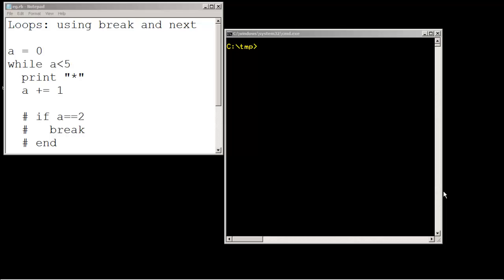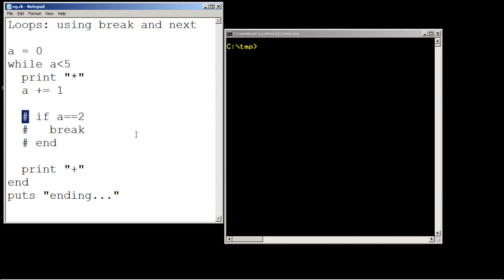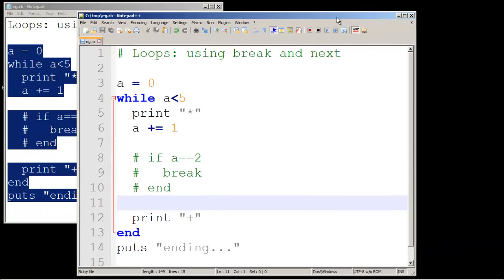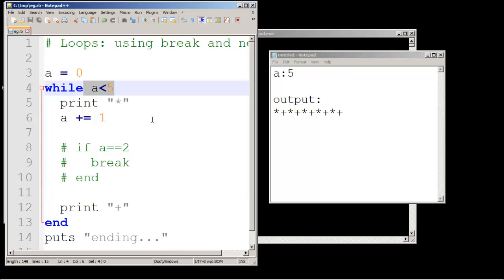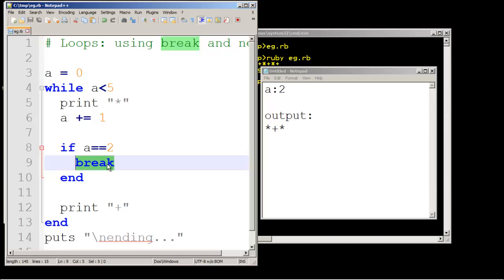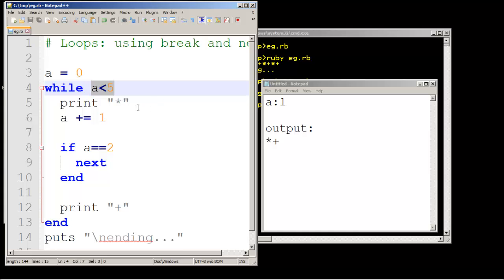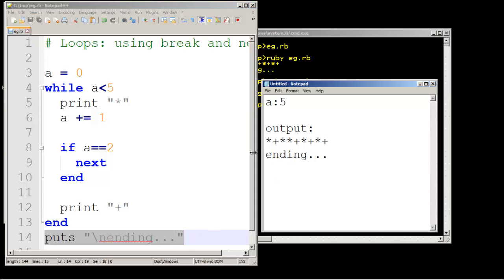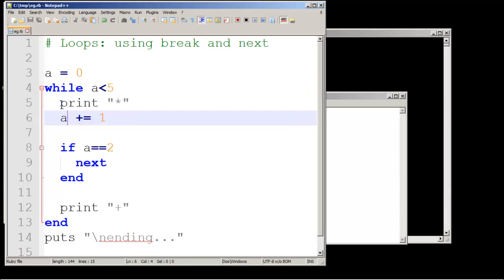unit2.3_loops_next_and_break